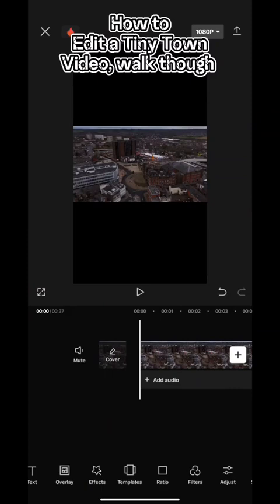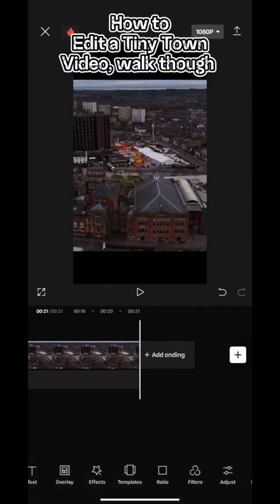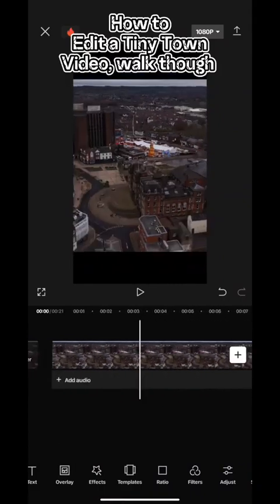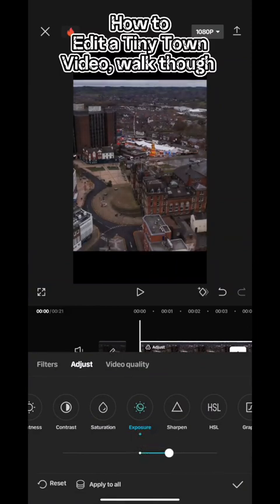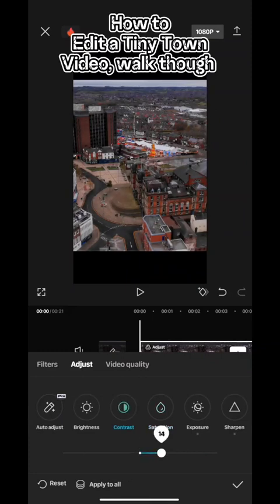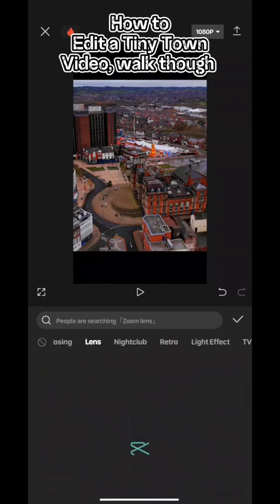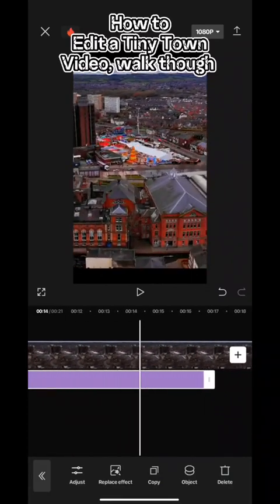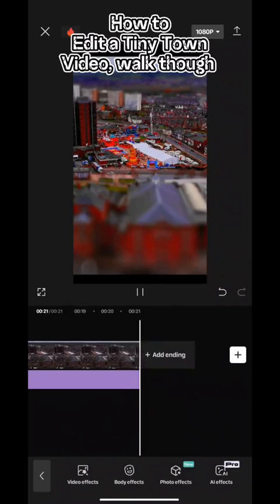Capcut Tutorial for a Tiny Town edit, Narrated.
Often asked for tutorials, so he's a nice one for all you mobile users this clip didn't turn out as I'd hoped but I understand why, so let's use it to help everyone else make some Tiny Town.